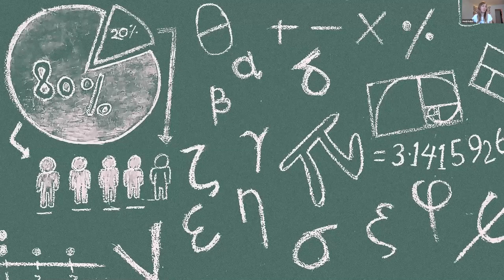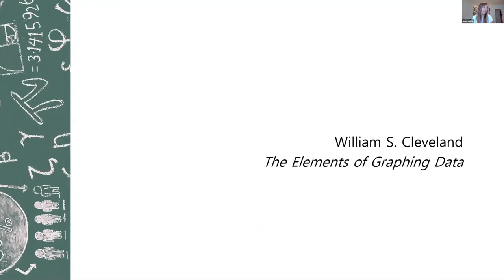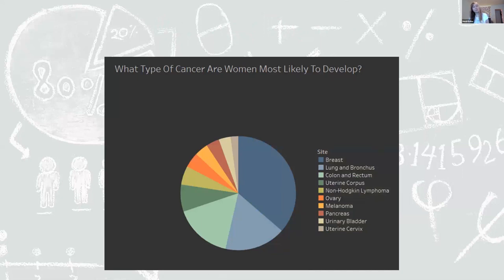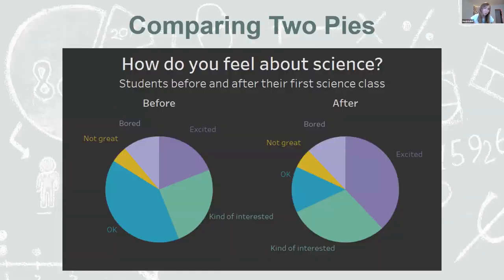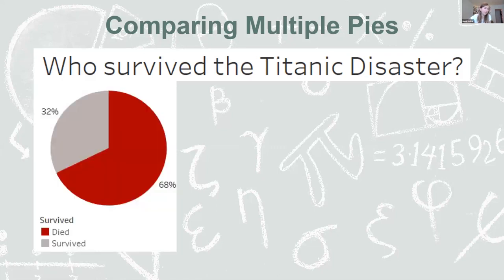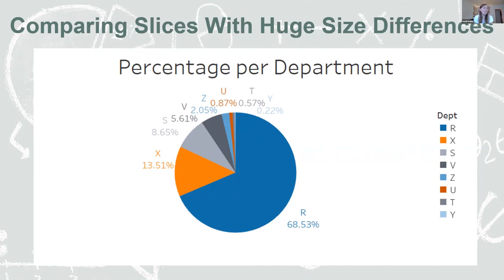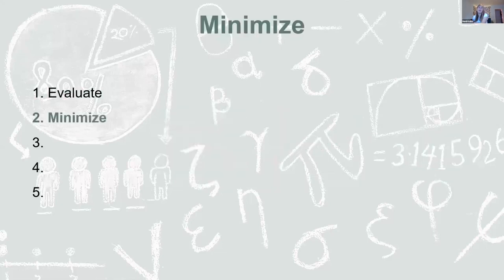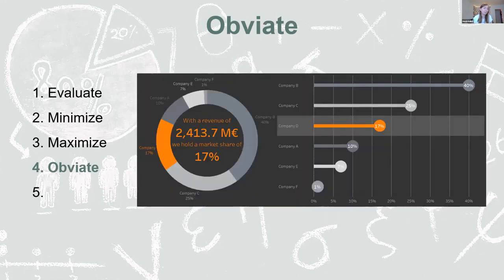TFF EMEA | Heidi Kalbe Presents: Be Rational Why a Pie Chart Is Not Your Answer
Pi is an irrational number, meaning it has an infinite number of decimal places. Pies are delicious and some of us could irrationally eat them until infinity and beyond. Pie charts are often irrationally and unfittingly used, and the fight to show dashboard creators better practice chart types seems infinite. This session will tackle the irrational obsession that are pie charts, question their use and purpose, and introduce you to a number of infinitely better chart types. Follow Heidi on Twitter at @TheHeidiK and on Tableau Public